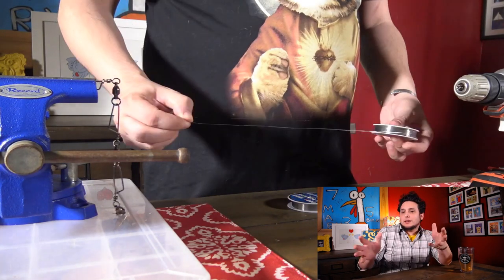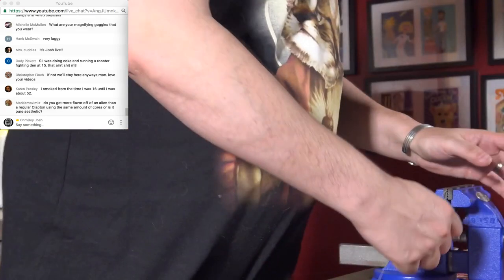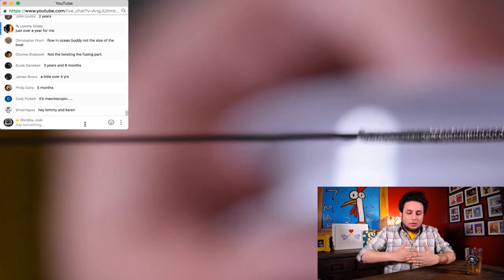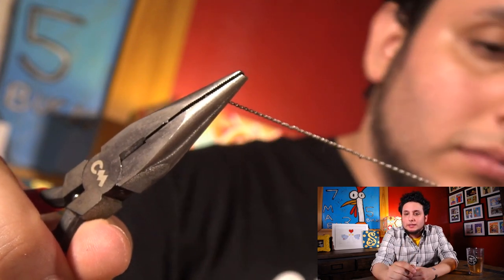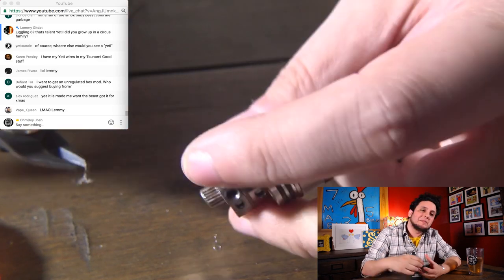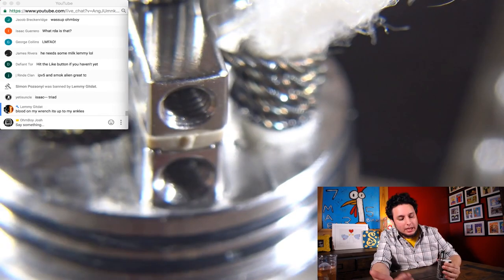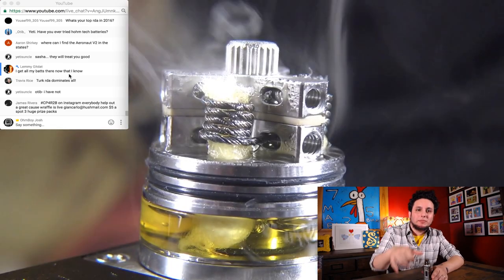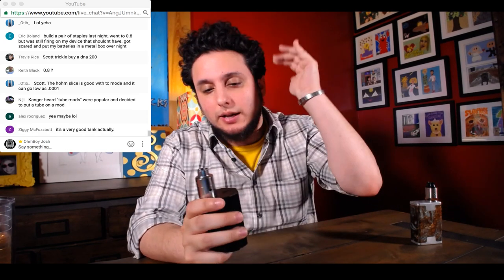LIVE: How to Build an Alien Staple Tiger Helix Coil | REVISITED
I had so much fun with you guys the last time we did this with our live discussion of the reactor coil, that I thought we’d do it again with the Staple Tiger Helix we put together in the Asmodus Triad Genesis RTA for the latest Coil Wars: Battles installment. This particular build is pretty rich in terms of discussing various skills and coil building methods that it’ll make for a good q and a. After all, this particular Helix build involves the making of a clapton coil, an alien coil, stacking ribbon wire, twisting wire, helixing wire… important skills to learn for the aspiring coil builder out there. Tonight we’ll go through the build again step by step and I’ll take any questions that come up along the way and we’ll make it a hands on coil building lesson and question and answer sesh. Should be fun.